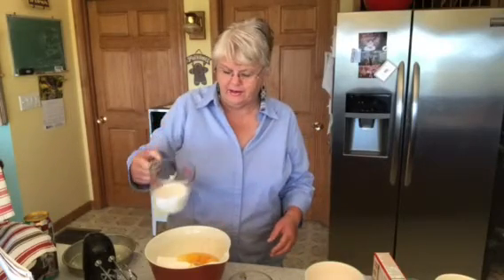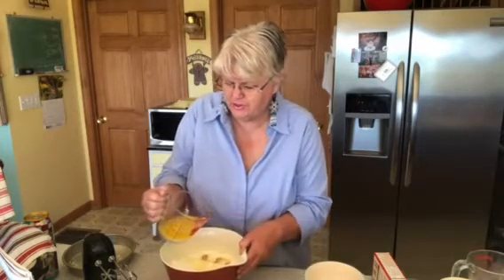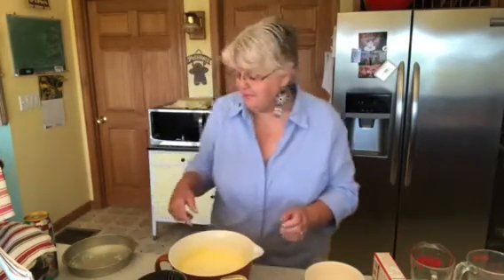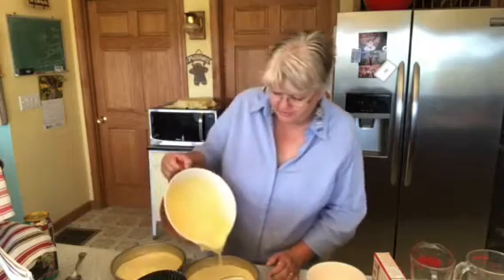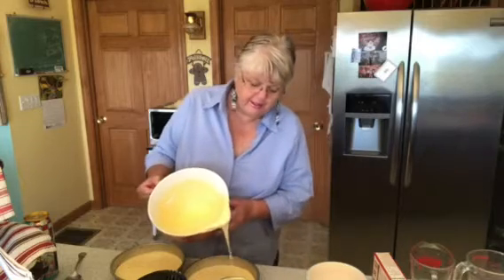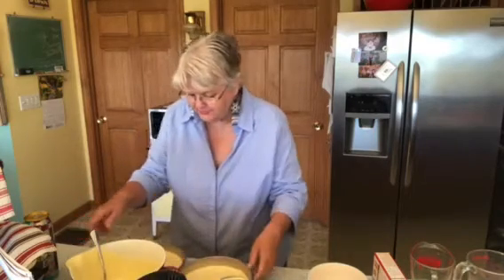CAKE 2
put milk in and use butter but make sure it cools . then mix it sll together ,THEN put in cakes in oven @ 350 comes out check the reaally well. Then stick in tooth pick in to make  sure its cooked THen she stick it in the oven Then we put in s divide it up into two pans reserve some for the frosting for the cake pans